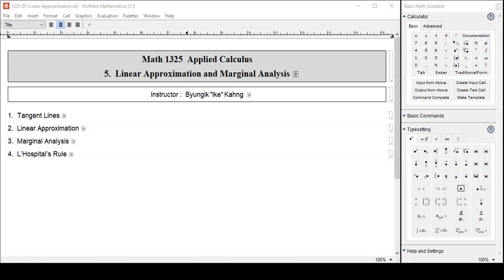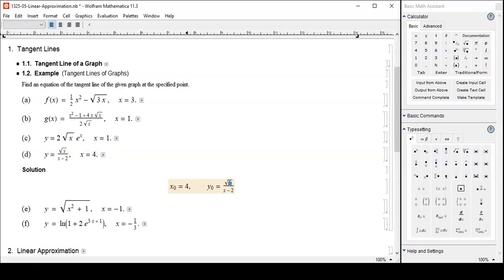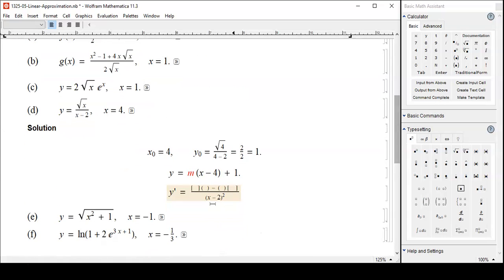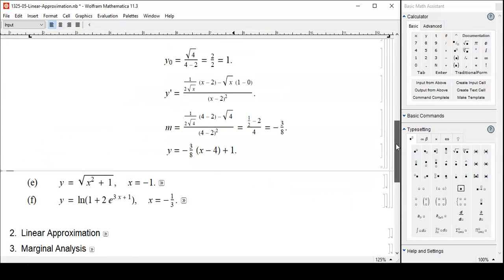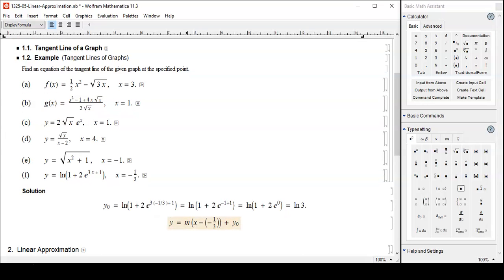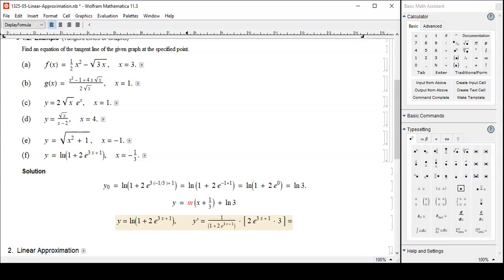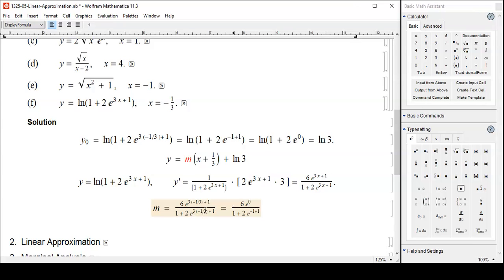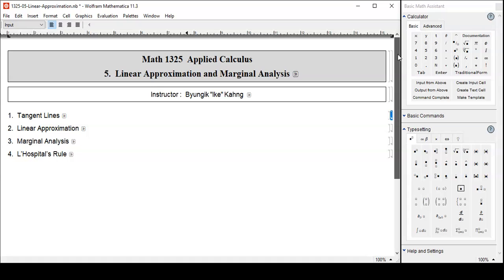1325-05-1 Tangent Lines